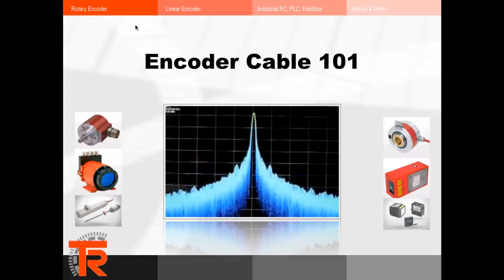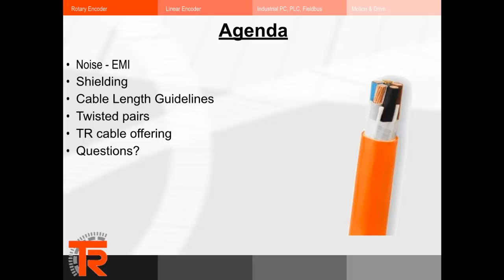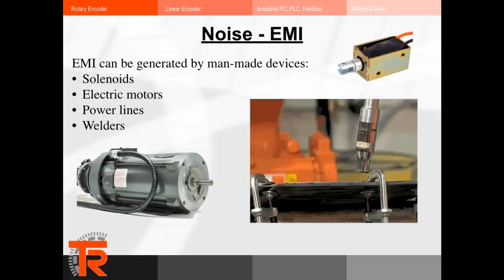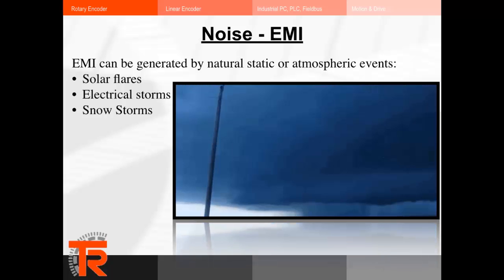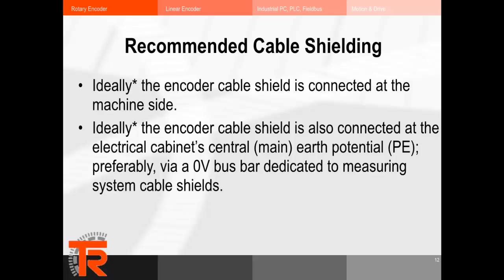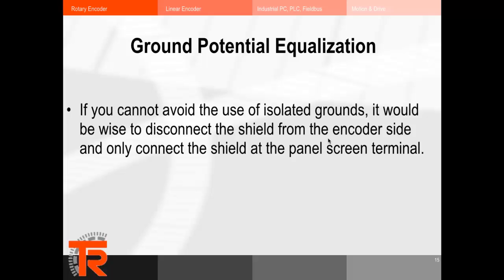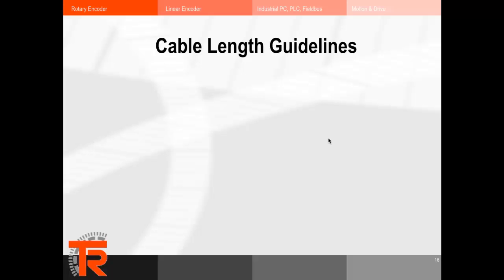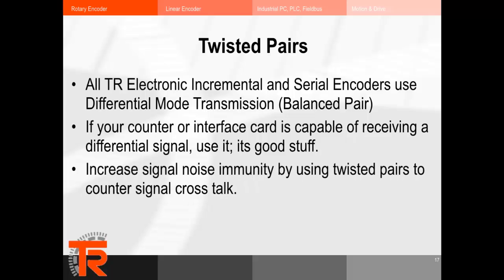Encoder Cable 101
TR Electronic explains encoder cabling techniques, problems and solutions. Different options for cabling an encoder, and more

We are here to help 24/7!